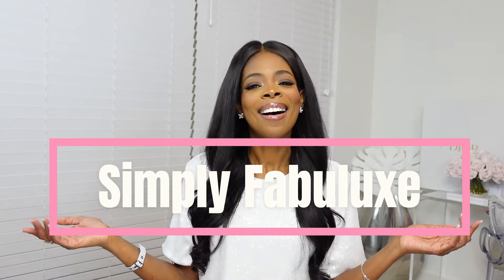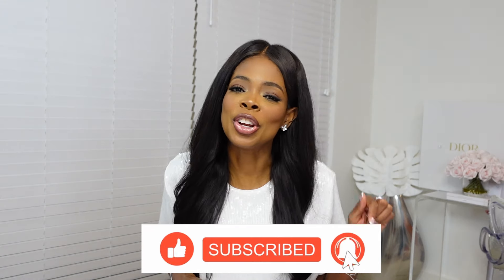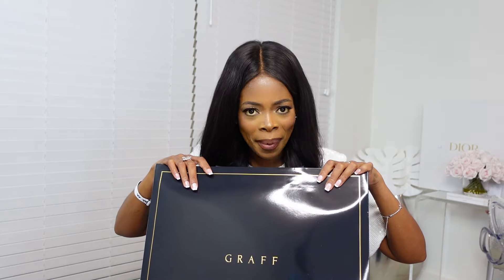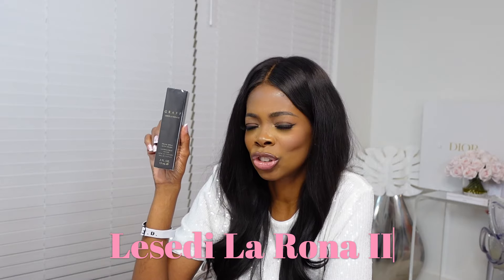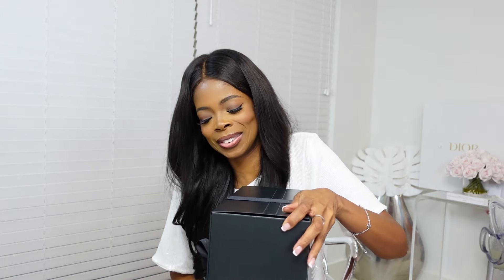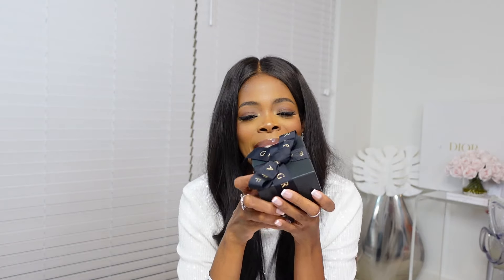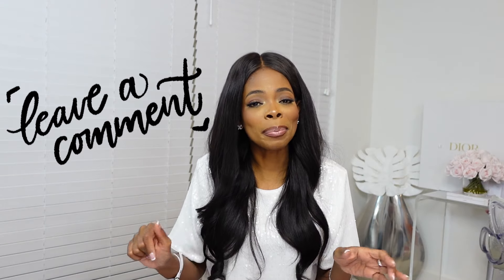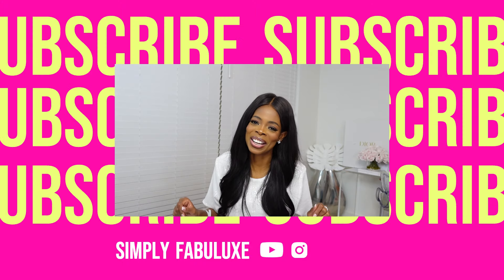Unboxing My Latest Graff Diamond: Laurence Graff Signature Collection | First Unisex Diamond Jewelry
Join me as I unbox my latest treasure from Graff, featuring their new Laurence Graff Signature Collection! This stunning unisex diamond jewelry is not only beautifully designed but also offers endless ways to express your style. I’m excited to share this contemporary collection that captures the hypnotic beauty of diamonds. Watch to see how these architectural pieces fit into my jewelry collection, and get inspired to elevate your own style with Graff!